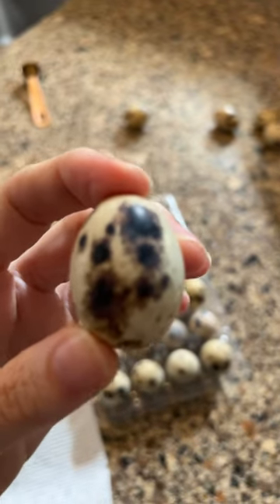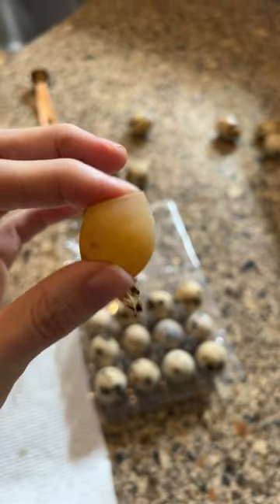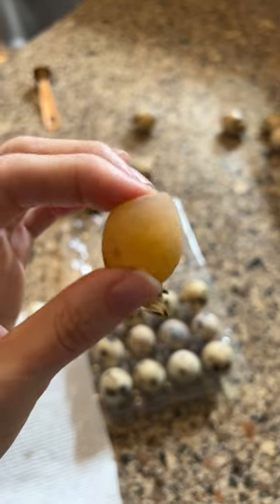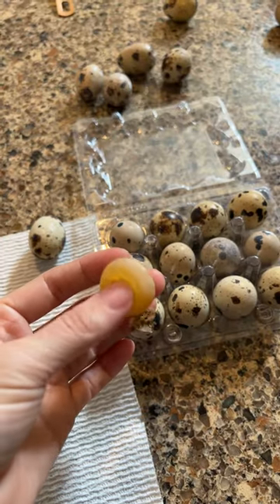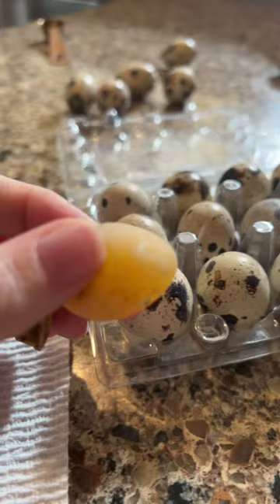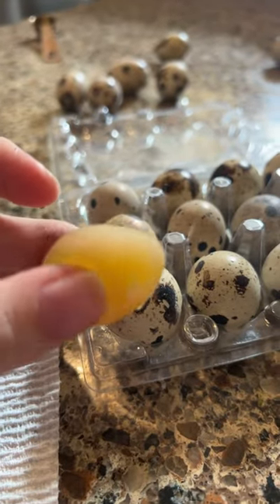Quail egg shell patterns!